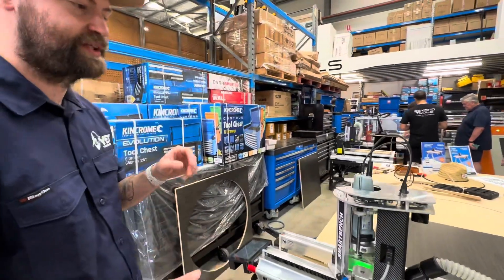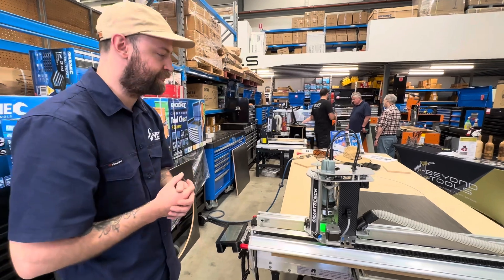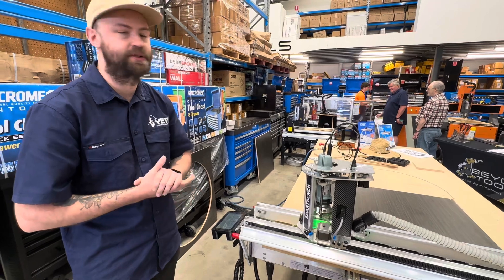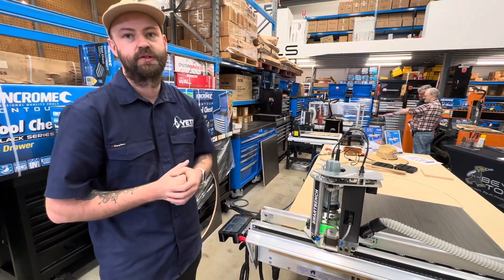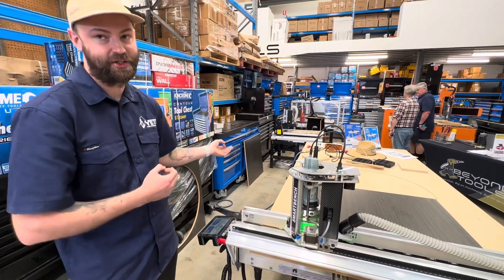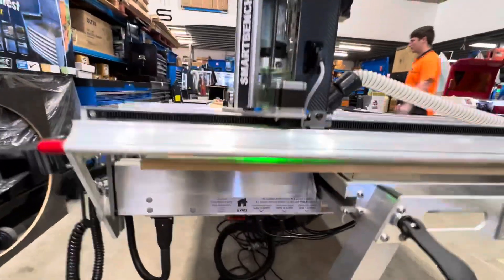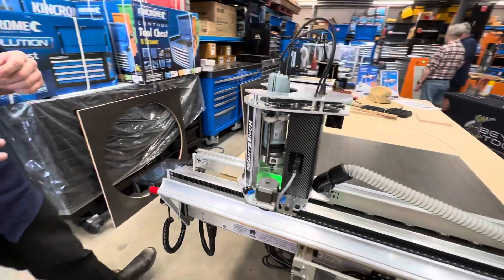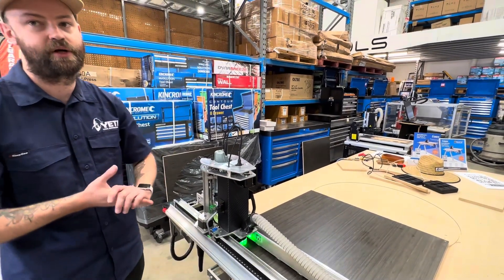PART 2 | Dissecting the YETI CNC Smartbench Router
An insight on our newest product to stock and supply at Beyond Tools. The YETI CNC Smartbench 1.3 Precision Pro Router 21324 + The 21330 showcased at our annual IN-HOUSE WOODWORK EVENT.

SmartBench PrecisionPro + is a World first. Introducing: YetiPilot, our AI Milling function – learning CNC has never been easier.

YetiPilot listens and monitors the tool, consequently adjusting your feeds and speeds for you. This means you can save time through job optimisation, reduce job failure, and extend tool and brush life.

Designed with customers in mind, it takes 3 minutes to pack down and fits in an SWB Van so you can take CNC with you. It is accurate to +/- 0.5mm. PrecisionPro + can process 2500mm x 1250mm sheets. It can hold materials as thick as 150mm and has a Z-axis travel of 129mm.

Combined with ShapeCutter our console-based cutting app, you have an intuitive and powerful tool at your fingertips allowing you to start creating like never before. For those new to CNC, ShapeCutter has a walk-through job wizard making getting started a simple process.